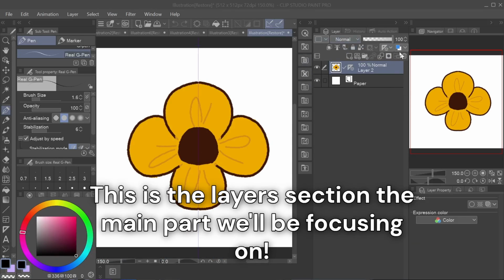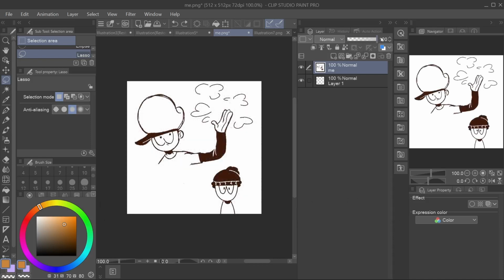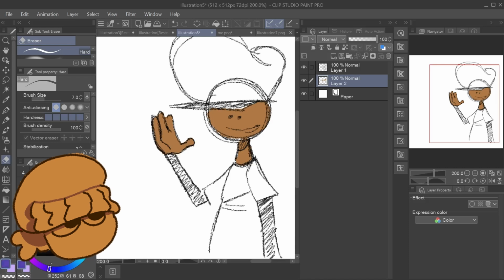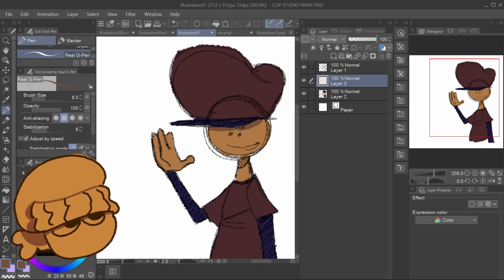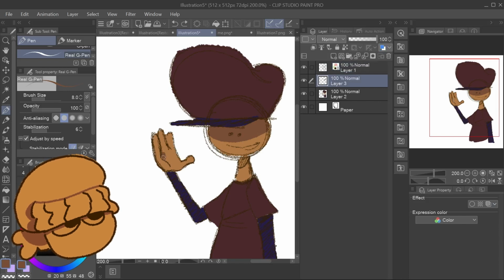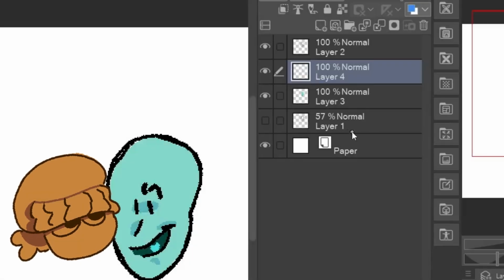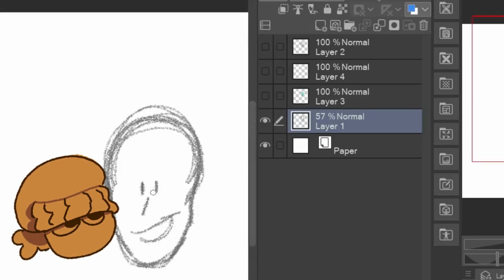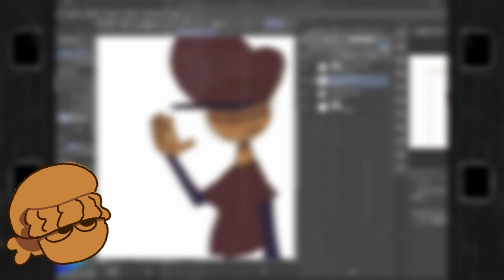Clip Studio Tutorial - How to Create Layers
Logan is an amazing artist and one of our WUTW Summer Interns. He created this short course on how to use layers in the Clip Studio Paint app.